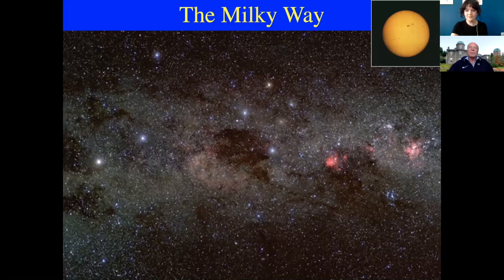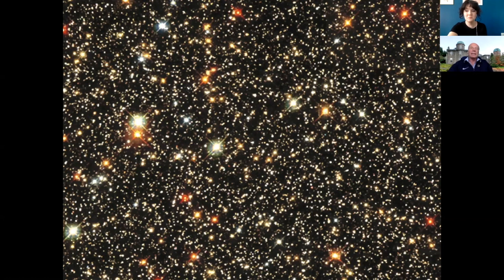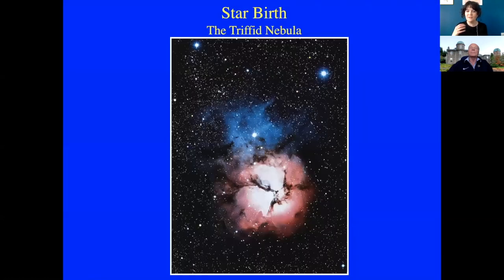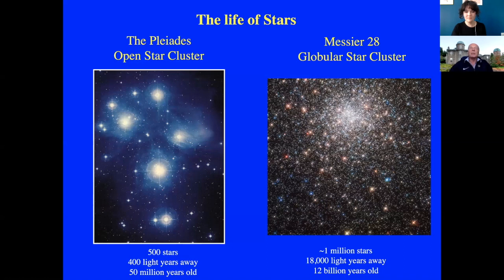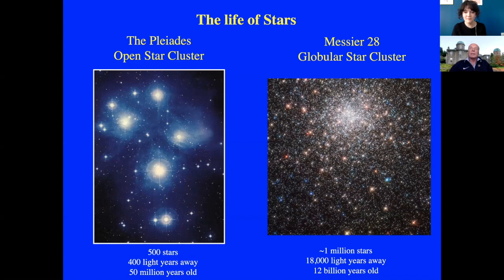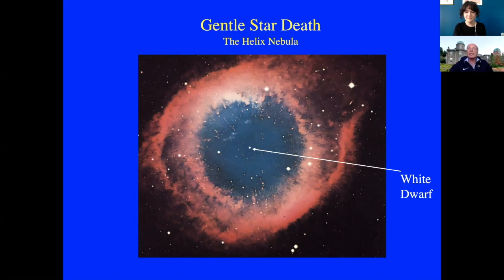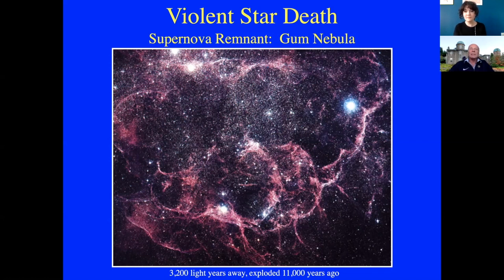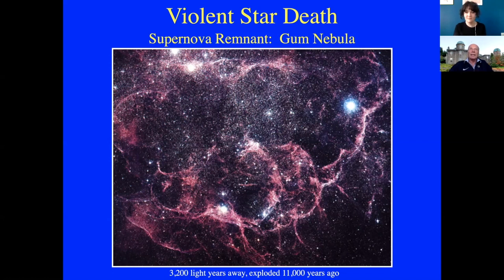AOP Science at Home: Armagh Astrobytes - An Intro to the Stars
This week on Armagh Astrobytes Professor Michael Burton is joined by Courtney Allison and we take a look at stars! How they are born, how they live and how they die (violently and not-so-violently).